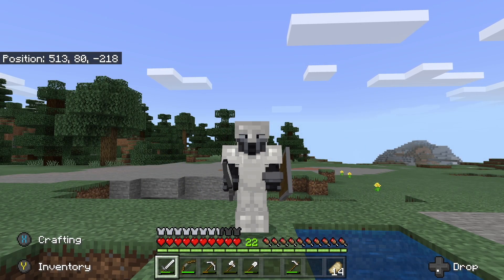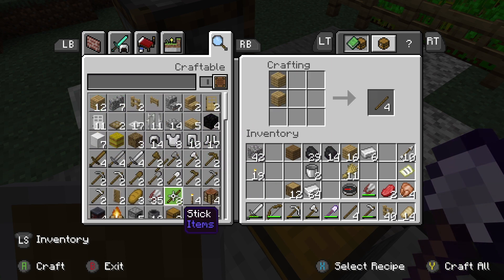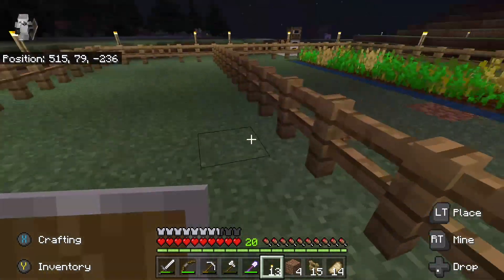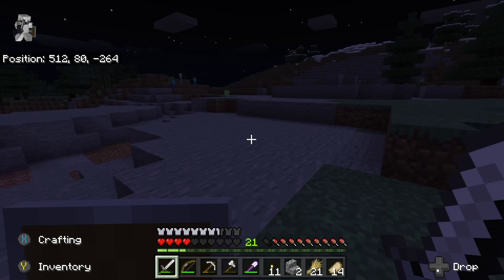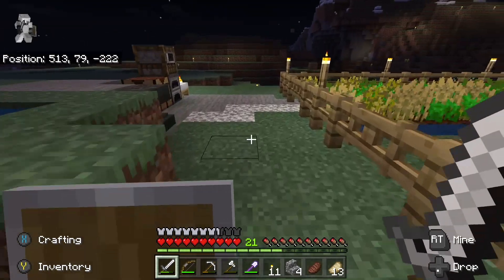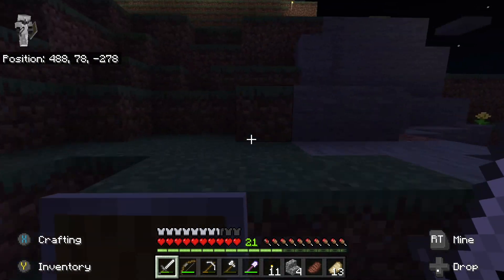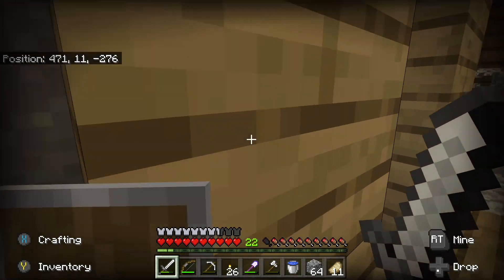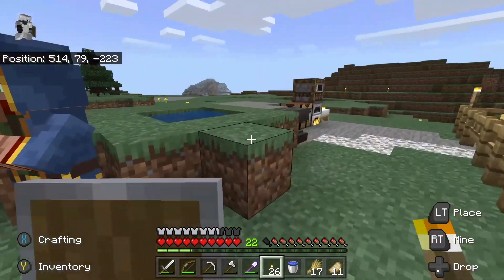Starting Our Cow Collection! - Minecraft Survival Letsplay - Episode 5 - Xbox Series X Gameplay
Hey everyone! Today we build up a new pen, allowing us to add cows to our farm! We also begin mining in hopes of finding precious diamonds!